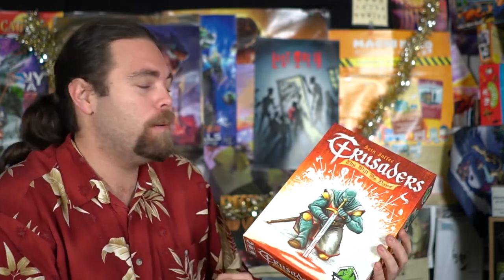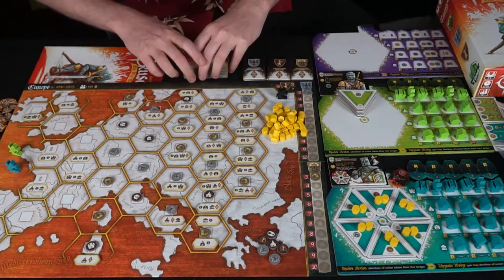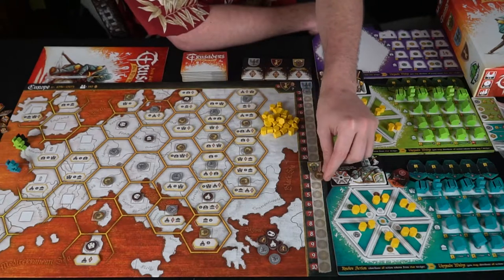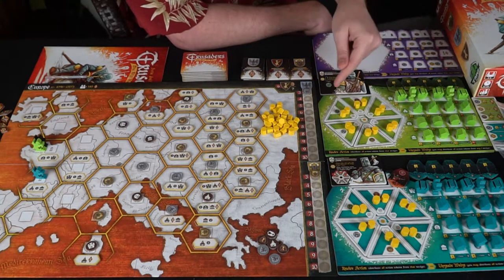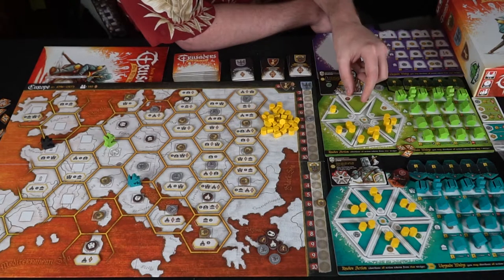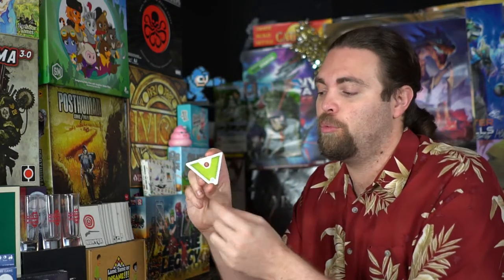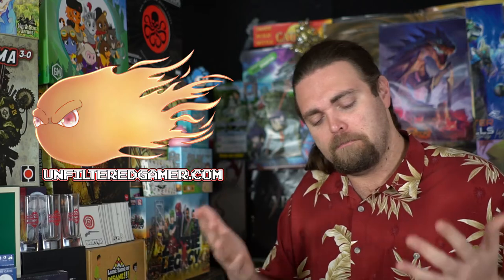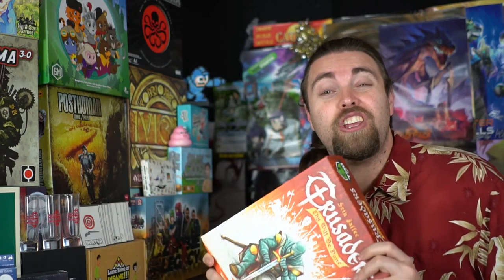Crusaders : Thy Will Be Done - Board Game Review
Crusaders - Review by Unfiltered Gamer